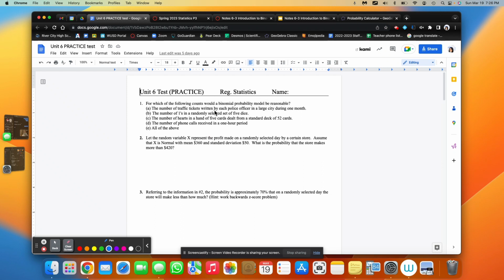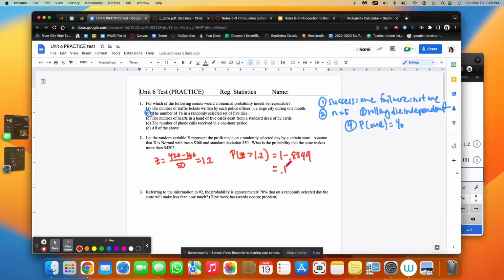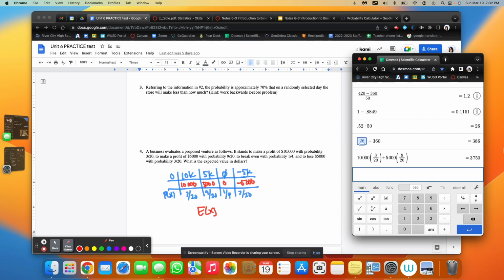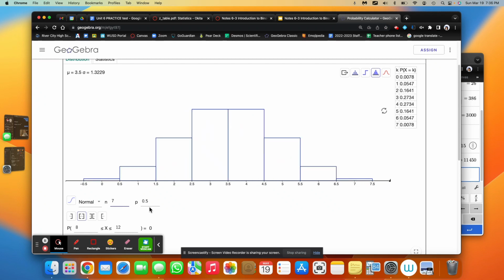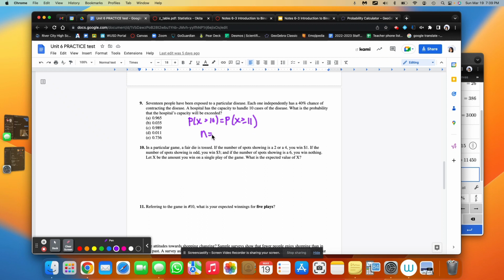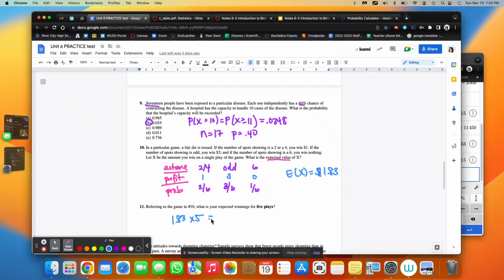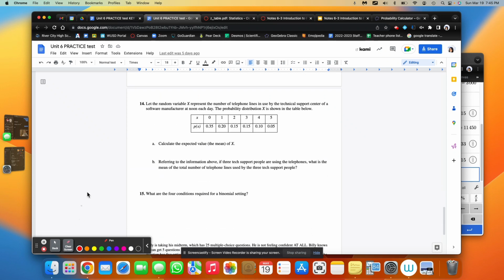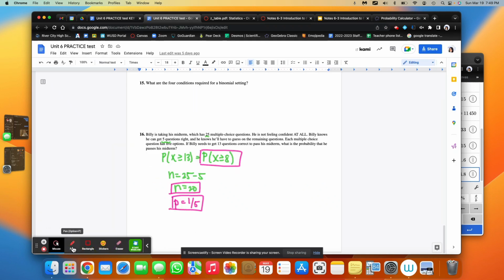Unit 6 Practice Test